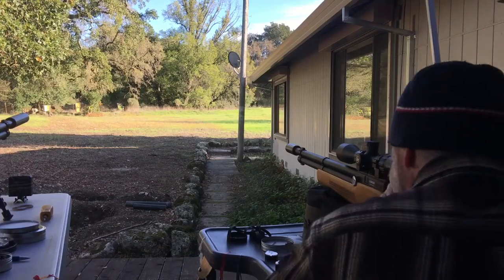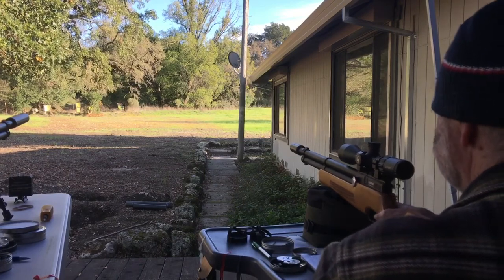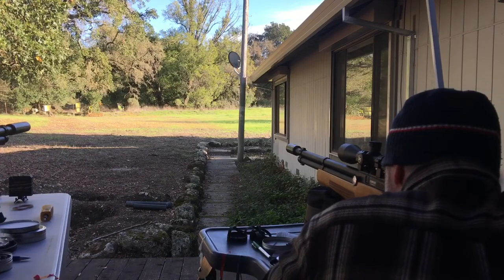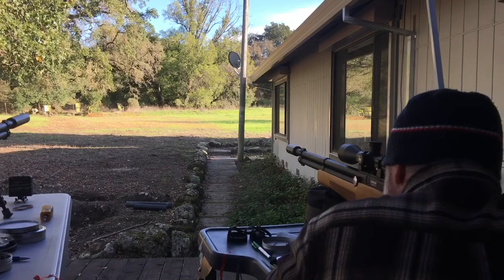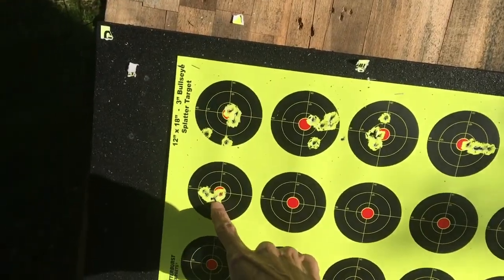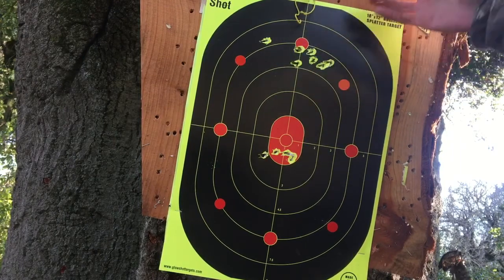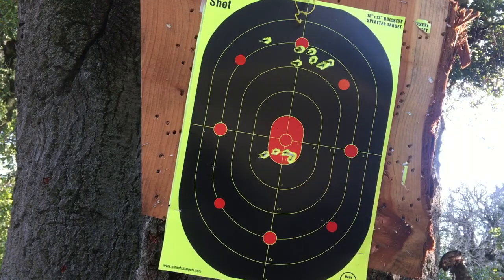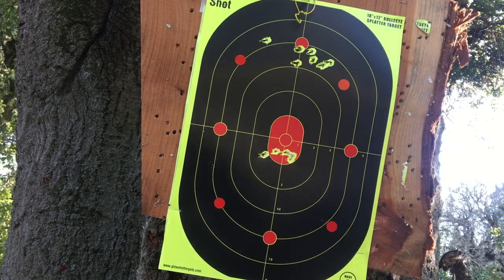AirVenturi avenger 25 ,90 yards. After fixing the scope from it being bumped. Tom shooting thi￼s one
So After bumping the scope during the first video we redial the gun back in got it back on paper shooting good groups.So I had Tom do a shot group at 90 it’s basically a do over just to confirm￼￼